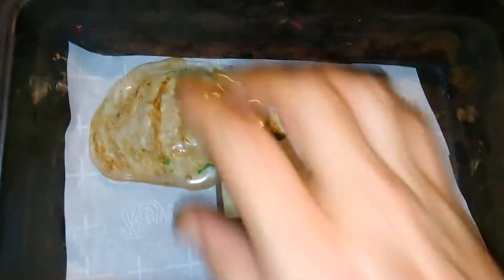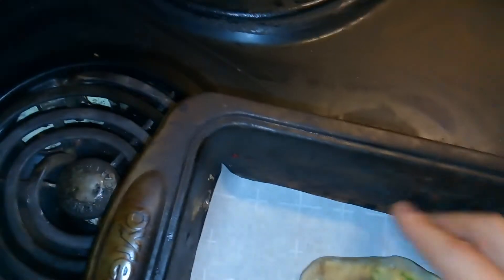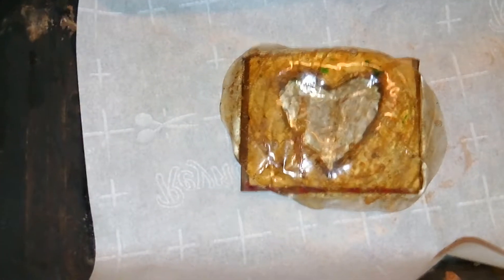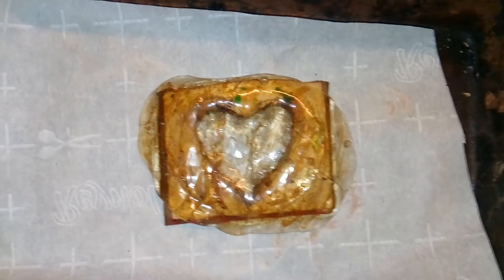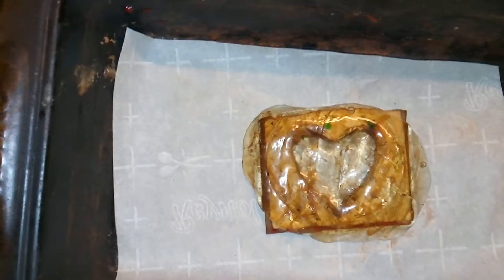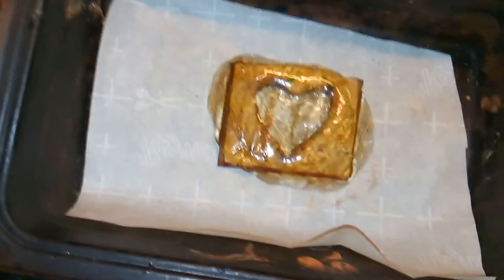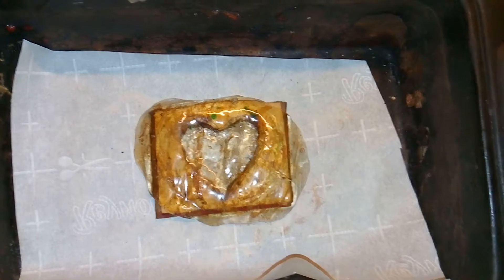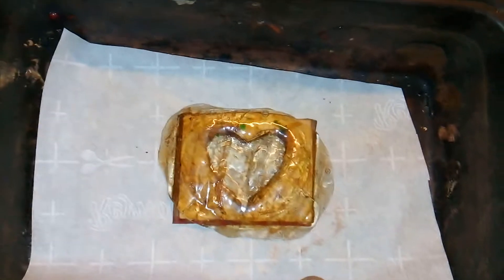Part 1 of making a glow in the dark heart